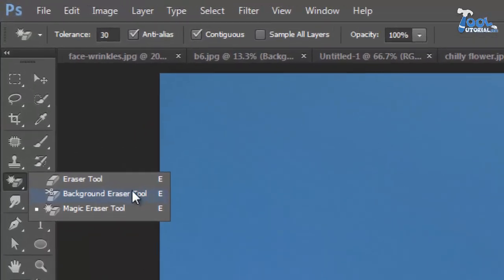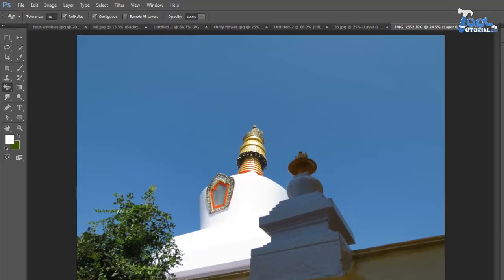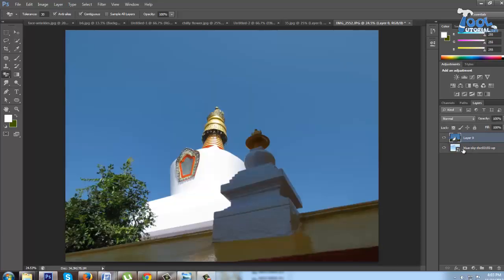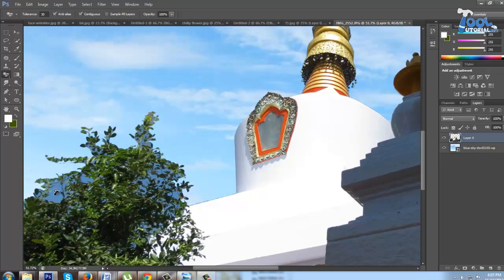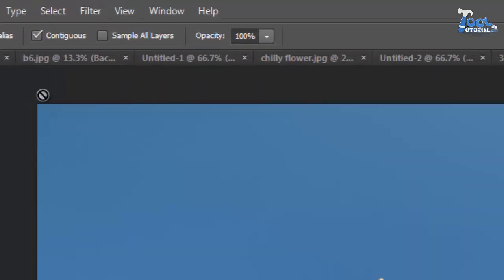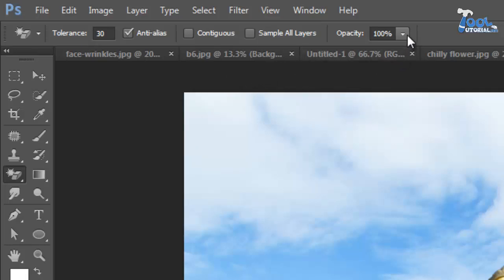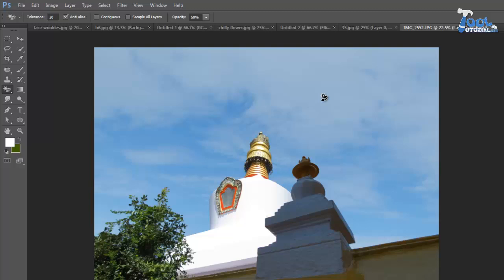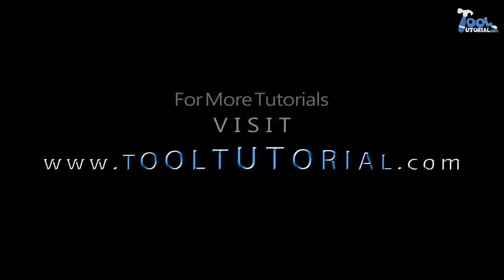How to use Magic Eraser tool in Photoshop CS6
Hey anyone lazy presents here, this tool is for you.
You will find it in toolbar within the group of eraser tool.